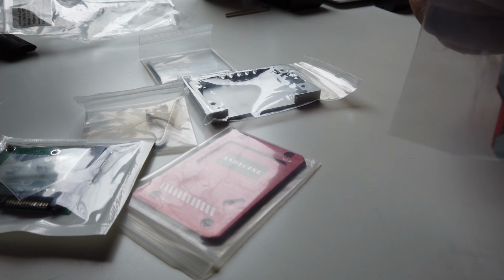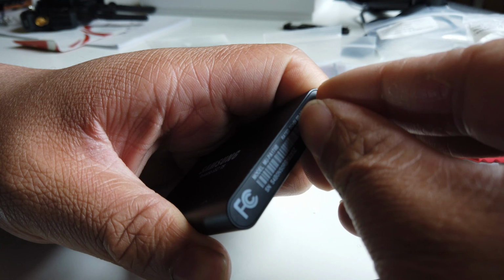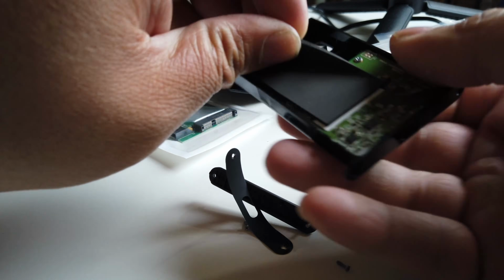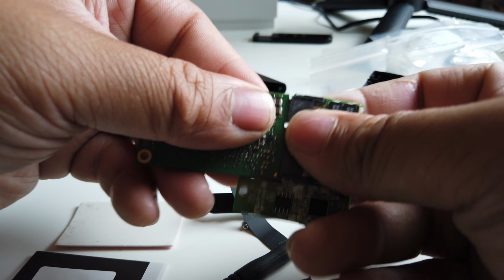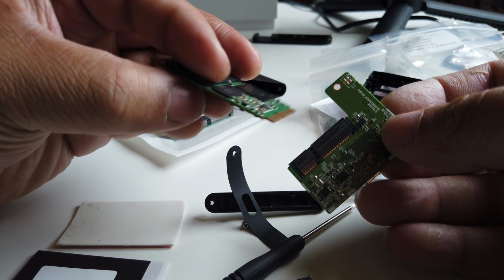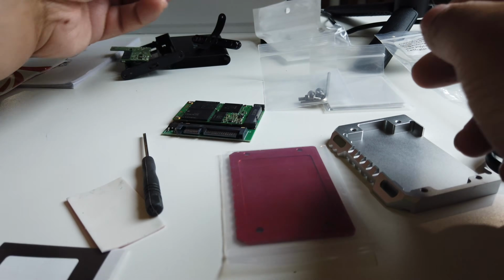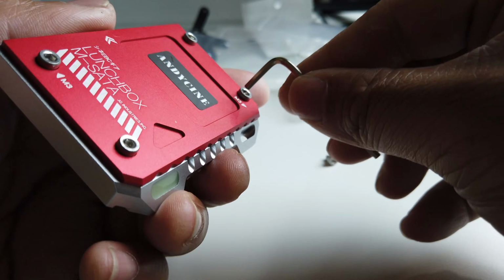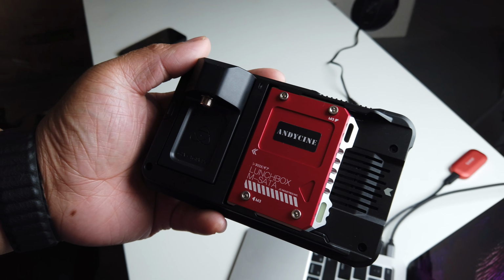$30 SSD Case + Samsung T5 SSD Conversion for Atomos Ninja V - Andycine Lunchbox Review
Amazon CA
Amazon US
Carbon Fiber Version

Side Hustle:
Earn Money Playing Games!

Matthew 11:28-30
28 “Come to me, all you who are weary and burdened, and I will give you rest. 29 Take my yoke upon you and learn from me, for I am gentle and humble in heart, and you will find rest for your souls. 30 For my yoke is easy and my burden is light.
fibcedmonton.ca

Stay Grateful :)